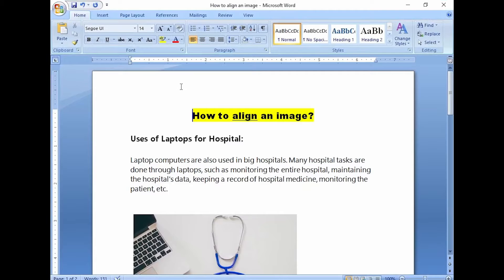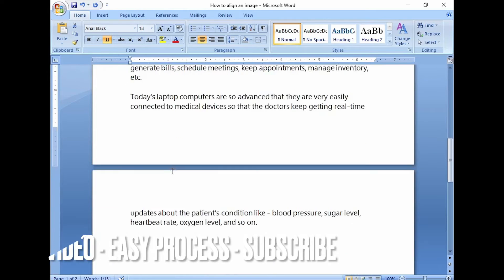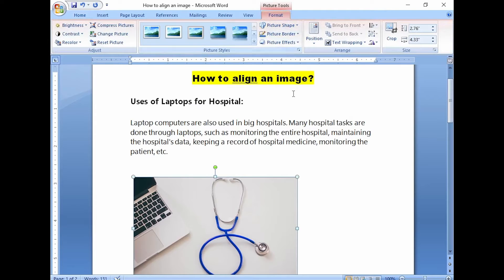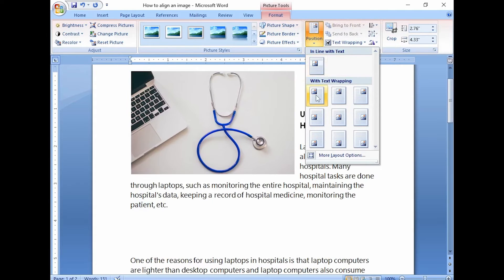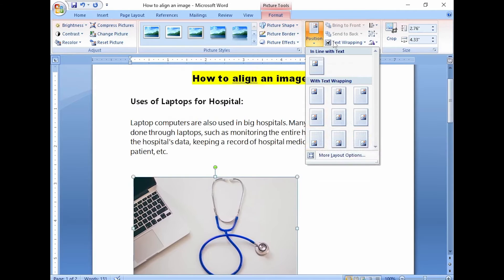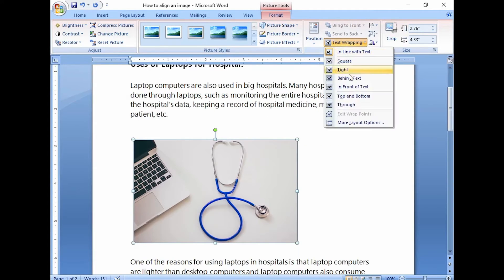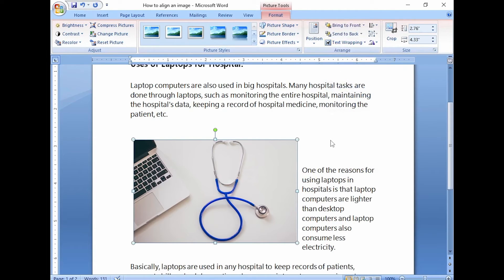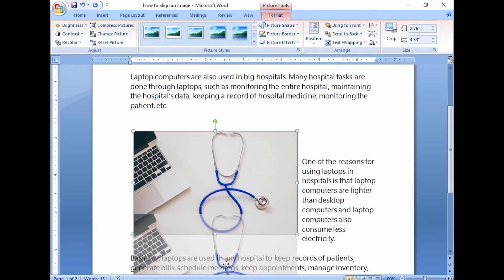✅ How To Align An Image In MS Word Document 🔴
About this product:

Microsoft Word is a word processing software developed by Microsoft. It was first released on October 25, 1983,[7] under the name Multi-Tool Word for Xenix systems.[8][9][10] Subsequent versions were later written for several other platforms including: IBM PCs running DOS (1983), Apple Macintosh running the Classic Mac OS (1985), AT&T UNIX PC (1985), Atari ST (1988), OS/2 (1989), Microsoft Windows (1989), SCO Unix (1990) and macOS (2001). Using Wine, versions of Microsoft Word before 2013 can be run on Linux.

Commercial versions of Word are licensed as a standalone product or as a component of Microsoft Office suite of software, which can be purchased either with a perpetual license or as part of a Microsoft 365 subscription.